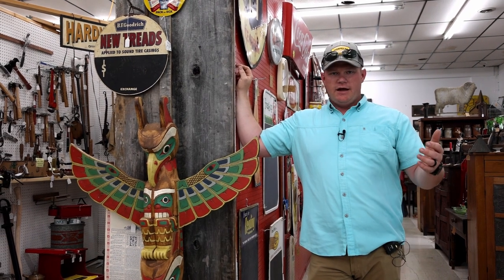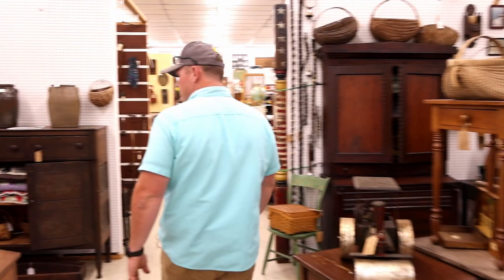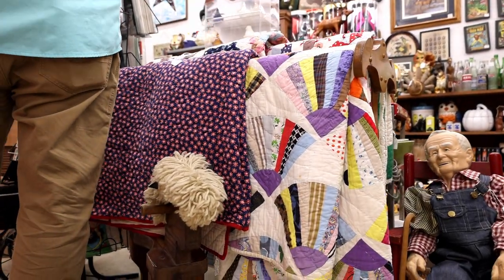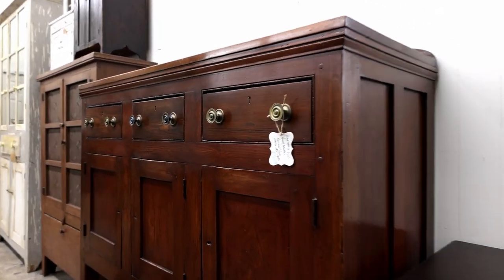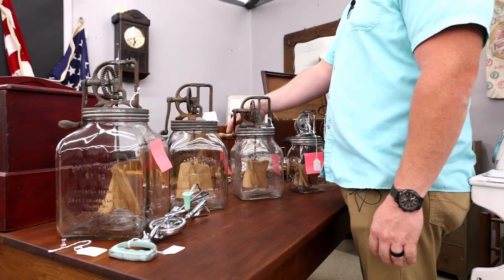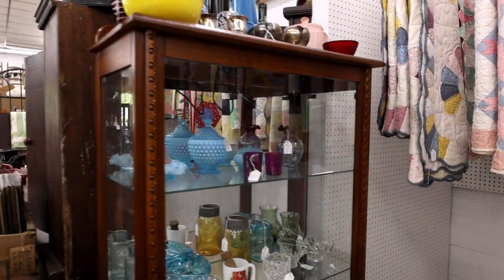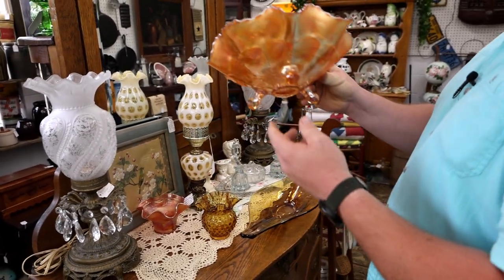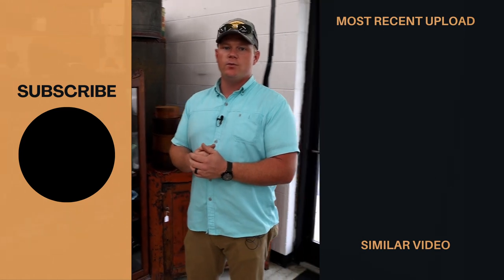Take a Stroll Through Our Clean and Well Organized Antique Store With Us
We wanted to take another stroll through our antique store to show you some of the new items that have made they're way into the store recently. Lots of fresh and interesting things come in often, so we'll try to do this type of video once per quarter. We'd love to hear from you!

Secondary Camera
Secondary Lens